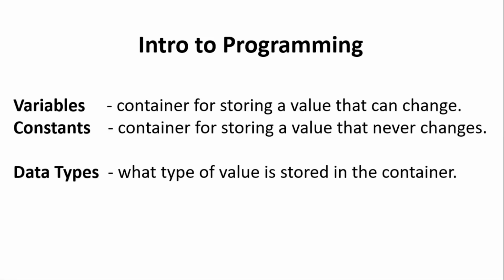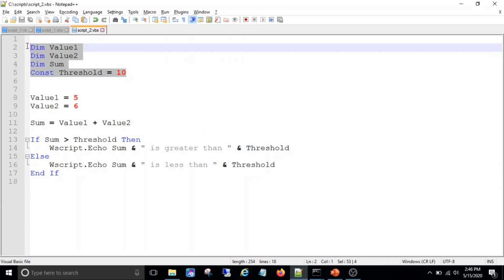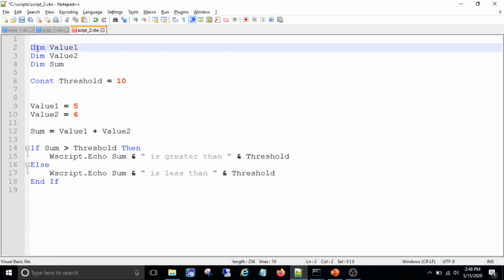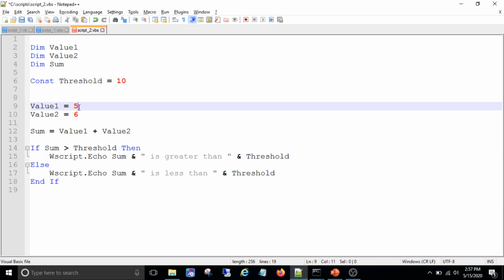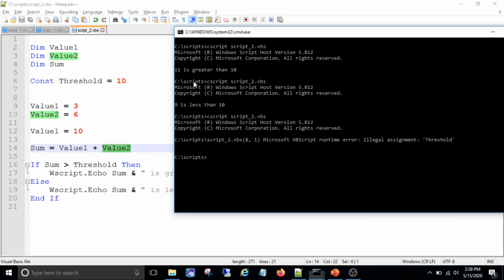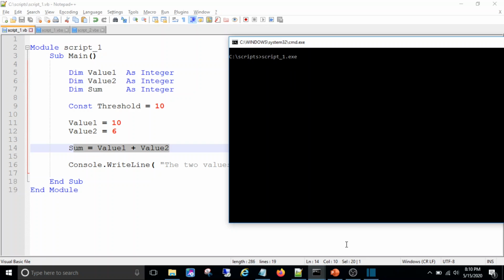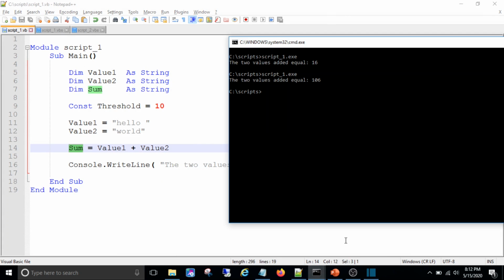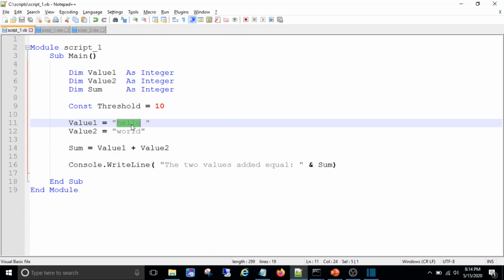Variables, Constants, & Data Types: Explained for Absolute Beginners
This video covers programming variables, constants, and some common data types.  Some line by line code review is covered to demonstrate the usage of these topics.

This video is intended to help someone just learning to program.